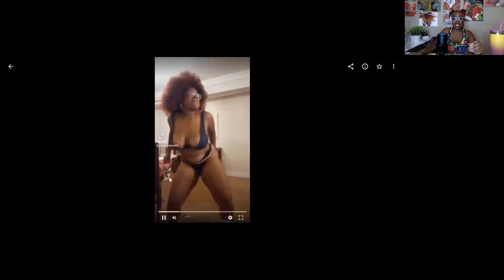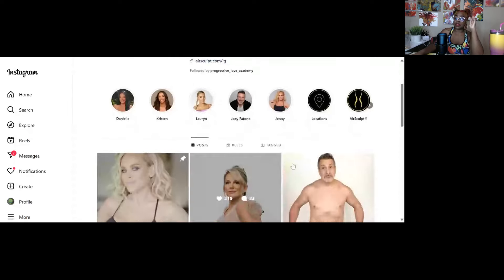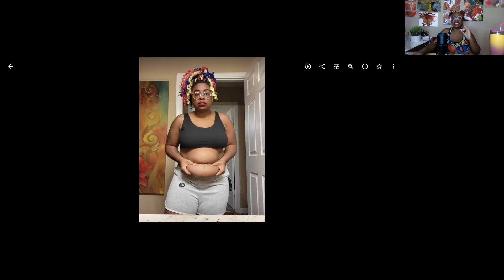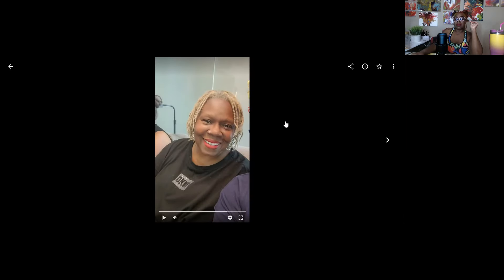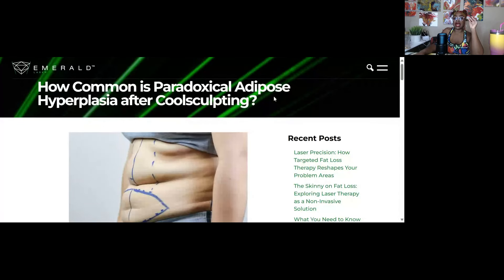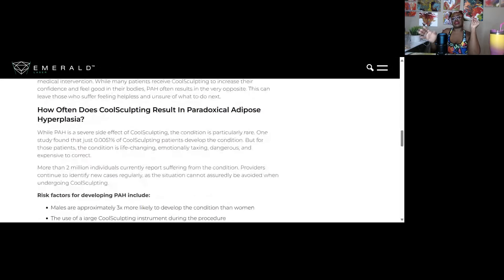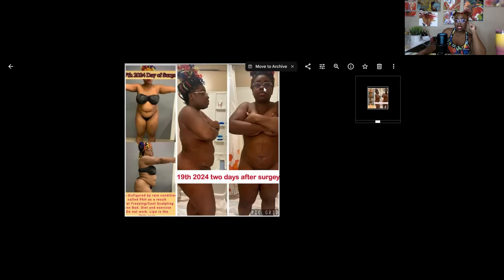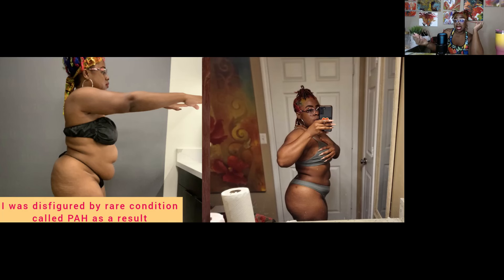Cool Sculpting Disfigured Me- Air Sculpt Cured Me!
Whew this one is deep!

We will get into all you wanna know
- My experience with cool sculpting and PAH
- Why I Highly Recommend AirScult
- Before and after Pictures
-Cost
Plus More!